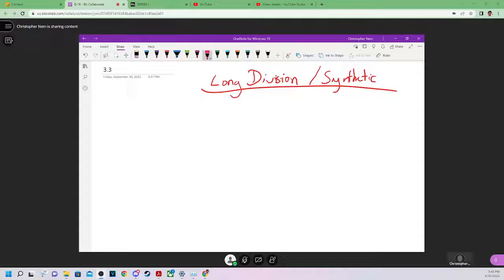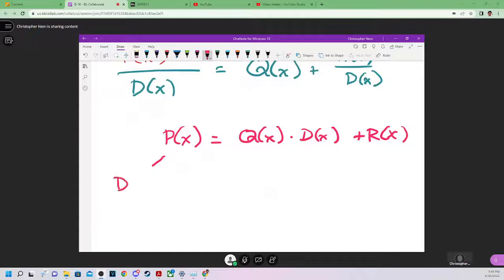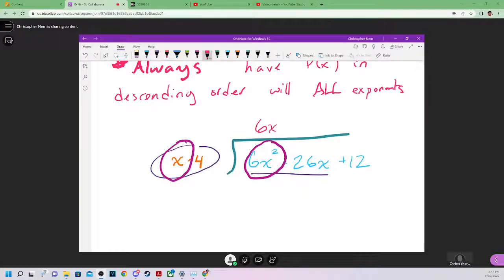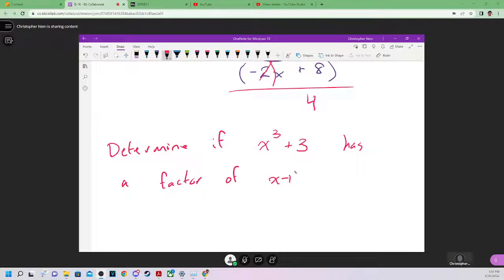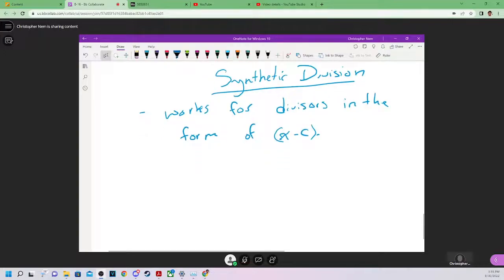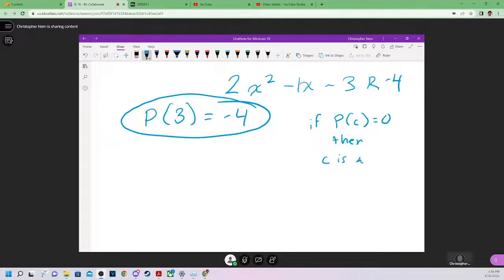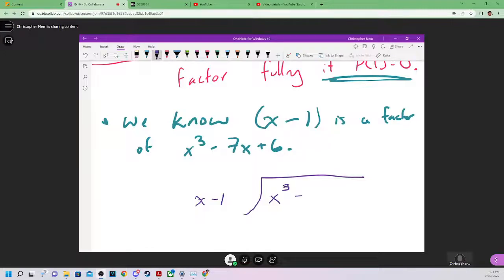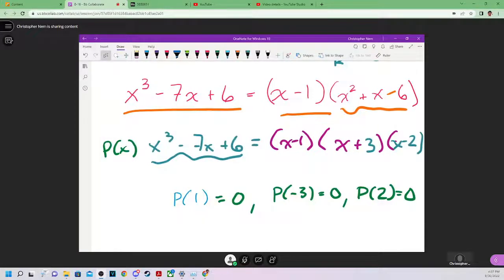Lesson 3.3 (Long Division)